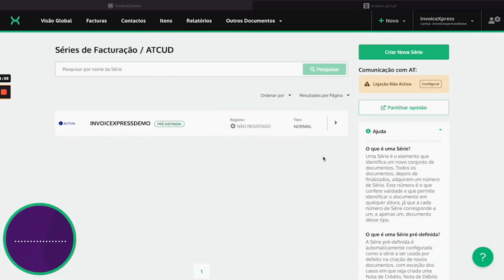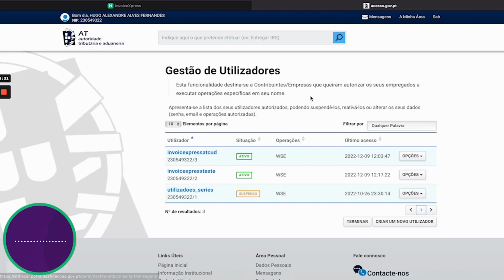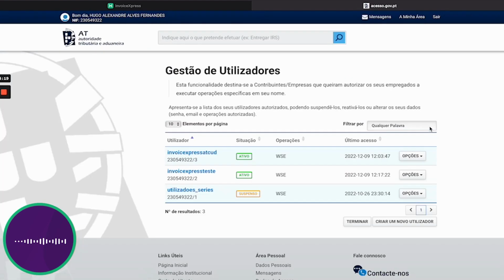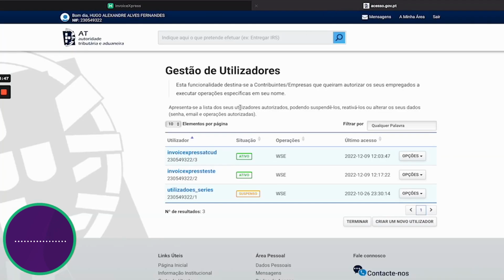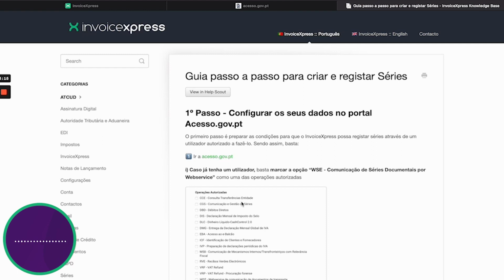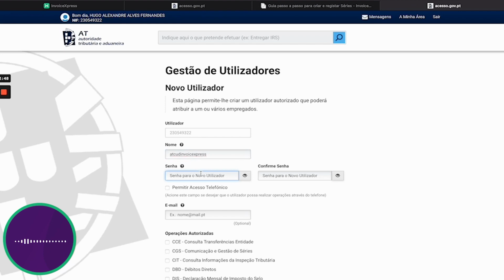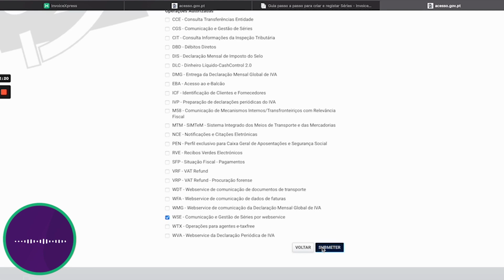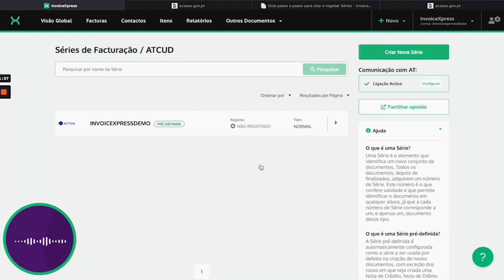[ATCUD] How to configure the Communication Credentials with the Tax Authority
ATCUD and the Sequences Communication to the Tax Authority.

Learn how to generate the Communication Credentials - sub-user and password, with the Tax Authority and add them on the certified invoicing software InvoiceXpress.

To know more please see our Full Table of Contents about the ATCUD